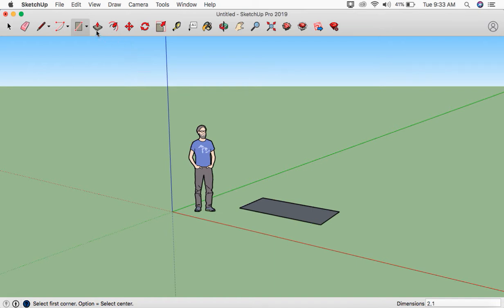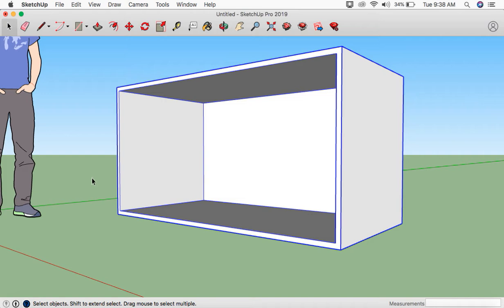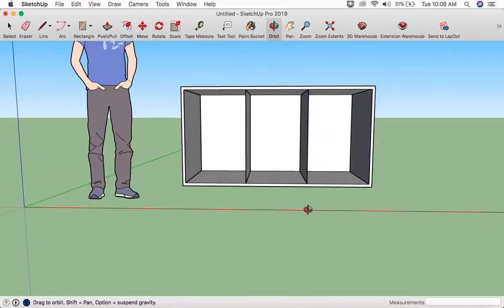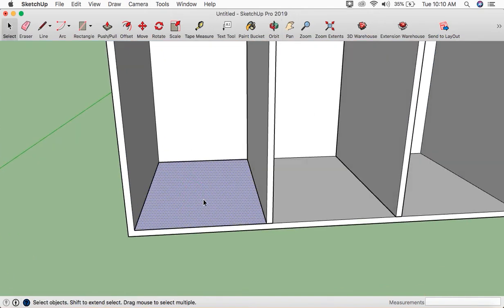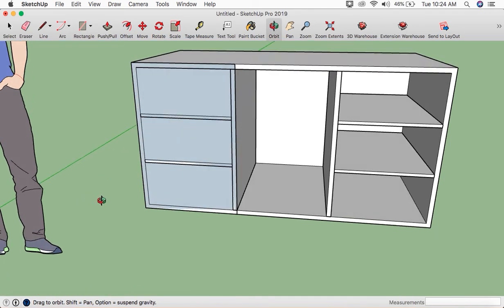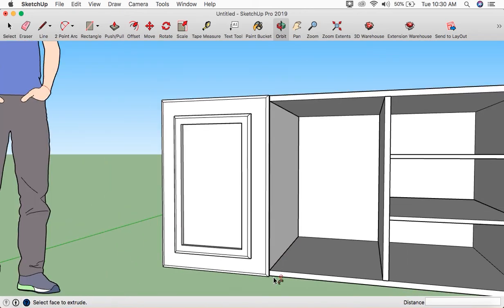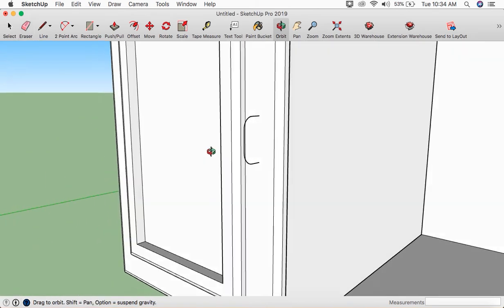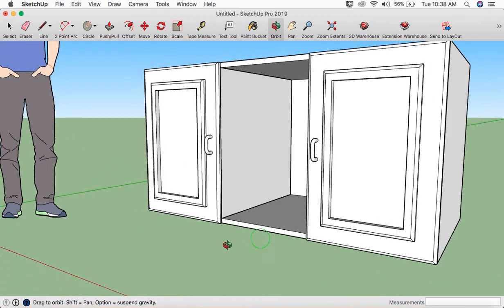Lesson 2 - Creating cabinet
This videos shows how to create a simple cabinet in sketchUp